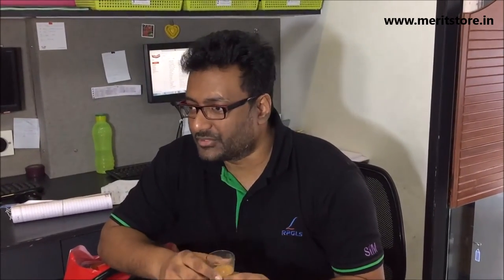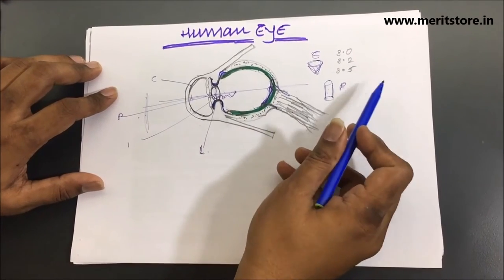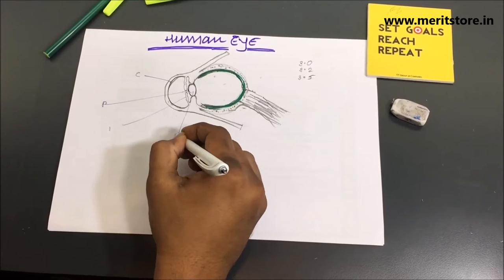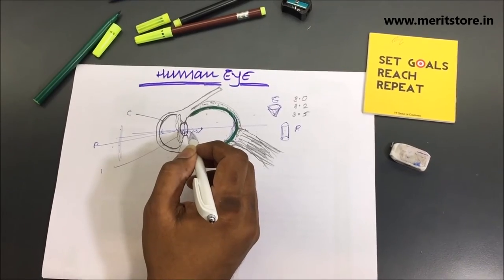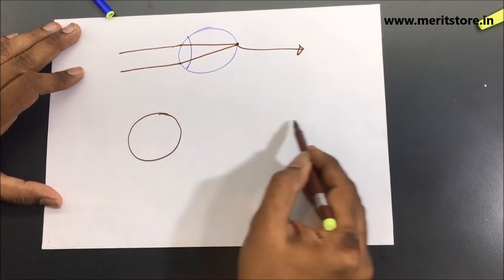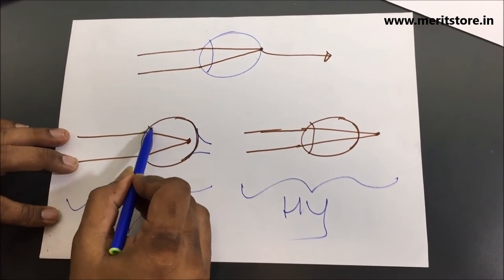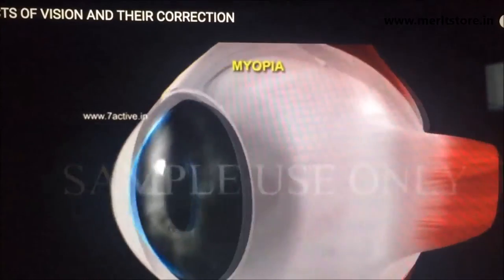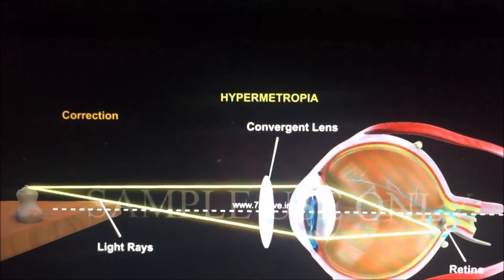Human Eye - Lenses (Part 5)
Don't forget to ask us questions in the comments section below.
1. What is cornea?
2. What is iris?
3. What is pupil?
4. State the function of the iris in the human eye.
5. What is the use of the pupil in the human eye?
6.  With reference to the functioning of the pupil in the human eye, what is adaptation?
7. What is the shape and the size of the human eyeball?
8. Name the part of the human eye that forms a transparent bulge on the surface of the human eyeball
9. Which part of the human eye is located just behind the pupil?
10. What is retina?
11. What does the eye lens do?
12. What happens when light falls on the retina?
13. What are ciliary muscles?
14. What is the focal length of the eye lens of a normal eye in relaxed position of eye muscles?
15. Where does the second focal point of the eye lens of a normal eye in relaxed position of eye muscles lie?
16. State the function of ciliary muscles in the human eye.
17. Explain the function of ciliary muscles in the human eye.
18. What is meant by power of accommodation of the eye?
19. Explain the term power of accommodation of the Eye. Or write a short note on the power of accommodation of the eye
20. What is meant by accommodation? How is it brought about?
21. What is meant by the distance of distinct vision?
22. Explain the term distance of distinct vision.
23. State four reasons related to problems of vision.  – Problems of vision are related to (i) weakening of ciliary muscles (ii) change in the size of the eyeball (iii) irregularities on the surface of cornea  (iv) formation of a membrane over the eye lens.
24. What is myopiya or near-sightedness?  What are the possible reasons of myopia?  How is myopia corrected?  Explain with diagrams.
25. What is the sign of the power of the lens used to correct myopia?
26. In a Std. X class, out of 40 students, 10 students use spectacles, 2 students have positive power and 8 students have negative power of lenses in their spectacles.
27. What is hypermetropia?  What are the possible reasons of hypermetropia?  How is hypermetropia corrected?
28. What is the sign of the power of the lens used to correct hypermetropia? – The power of the lens  used to correct hypermetropia is positive.
29. What is presbyopia?  State the reason for this defect.  How is presbyopia corrected?
30. What is a bifocal lens?
31. A biofocal lens is a lens of which the upper part is a concave lens to correct myopia and the lower part is a convex lens to correct hypermetropia.
32. (A) Anil cannot see the blackboard writing clearly, but he can see nearby objects clearly. (i) What is the eye defect he is suffering from? (ii) How is it corrected? (B) Anil’s uncle cannot see nearby objects clearly,  but he can see distant objects clearly. (i) What is the eye defect he is suffering from?  (ii)  How is it corrected?
33. When are bifocal lenses used in spectacles?
34. Anita from Std. X is using spectacles.  The power of the lenses
in her spectacles is – 1 dioptre. (1) Which lenses are used in her spectacles? (2) State the defect of vision Anita is suffering from. (3) Find the focal length of the lenses used in her spectacles.
35.  Sunita from Std. X is using spectacles. Her spectacle number is -1.5. (a) Name the defect off eye from which she is suffering. (b) What type off lens is she using? (c) Find the focal length of the lens.
36. Sunita from Std. X uses spectacles.  the power off the lenses in   her spectacles is 0.5 dioptre. (1) State the type of lenses used in her spectacles. (2) Name the defect of vision Sunita is suffering from. (3) find the focal length off the lenses used in her spactacles.
 37. My grandfather uses a bifocal lens in his spectacles.. Explain Why.
38. Name four optical devices or instruments in which convex lenses are used.